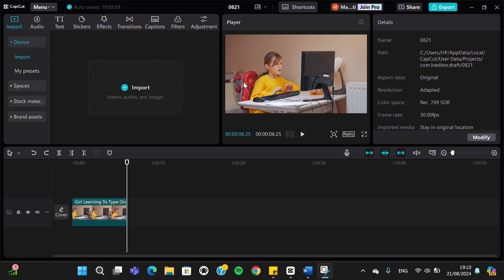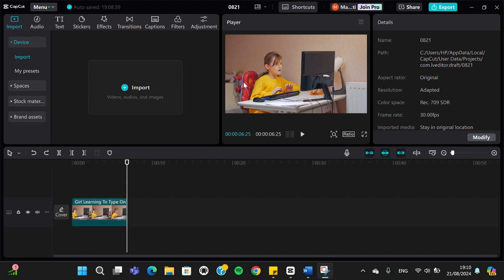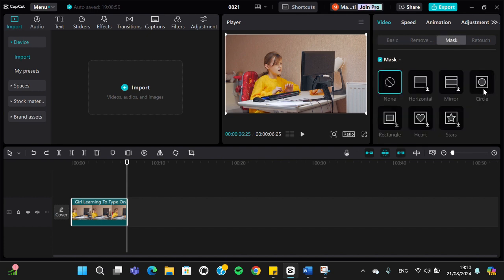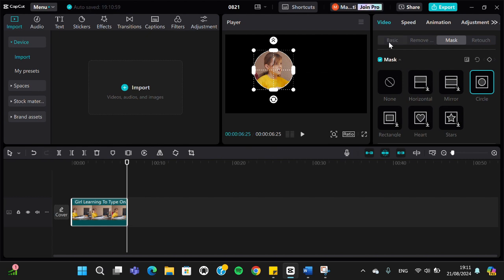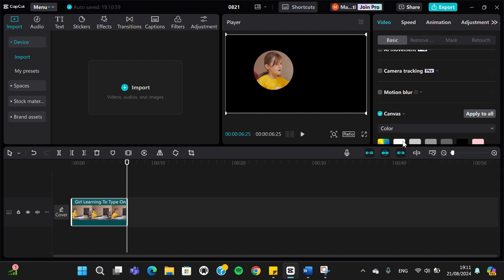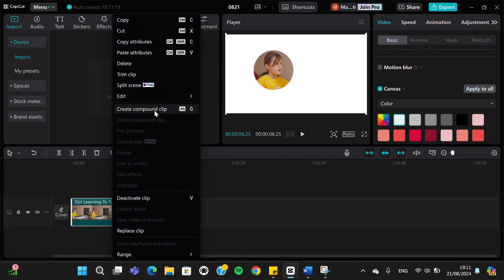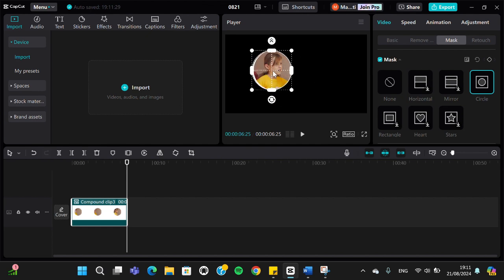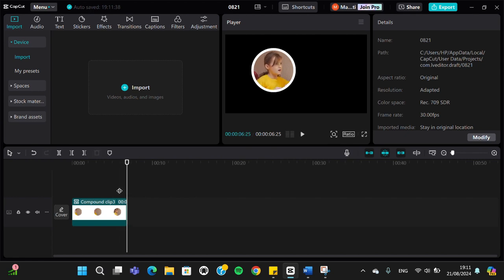❤️ Circular Crop with Border | CapCut PC Tutorial | 2024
Learn how to create a stunning circular crop with a border in CapCut on PC with this easy 2024 tutorial! Whether you're editing photos for social media or creating unique video thumbnails, this step-by-step guide will show you how to add a professional touch with a circular crop and border effect.